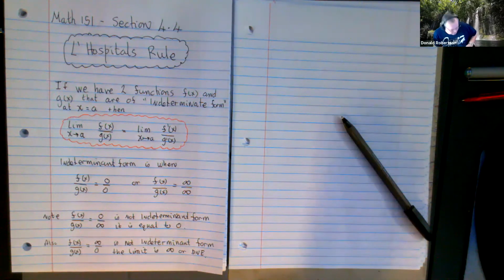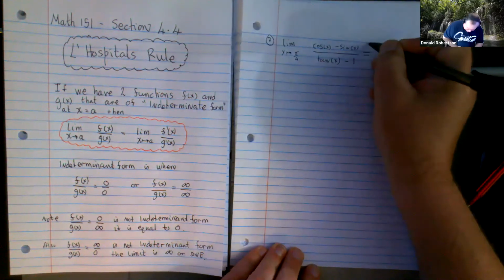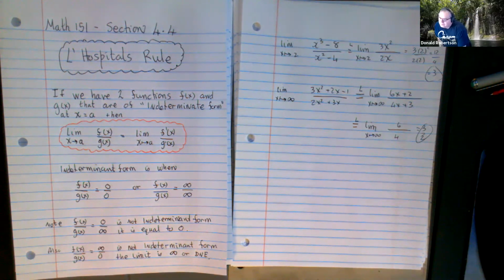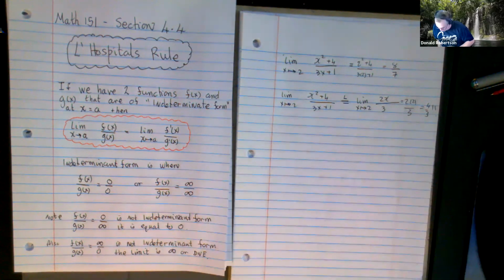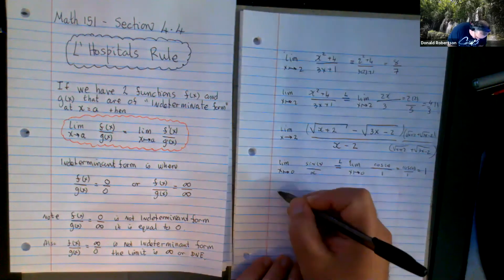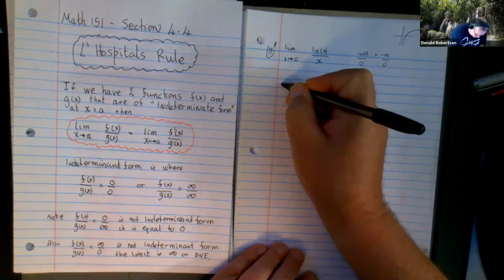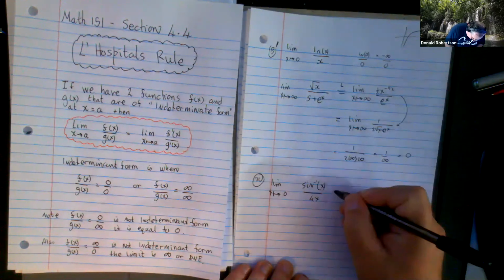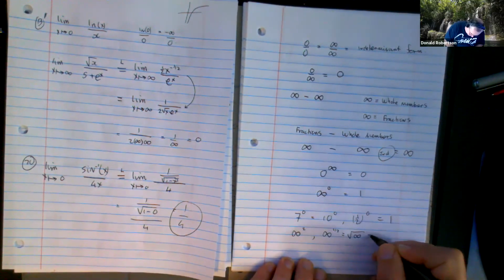Math 151 Lecture 45A Frid 4th June